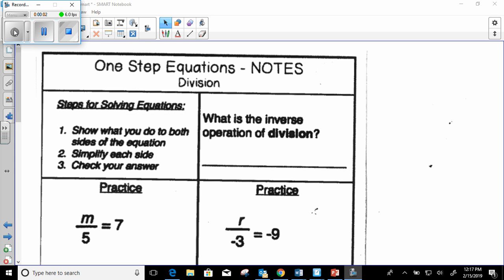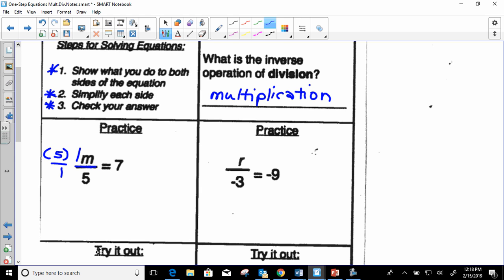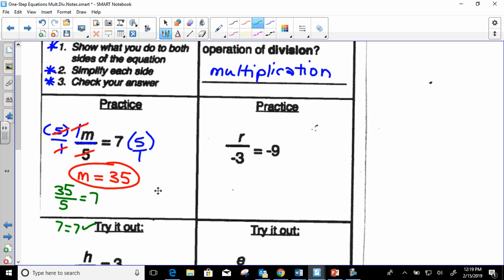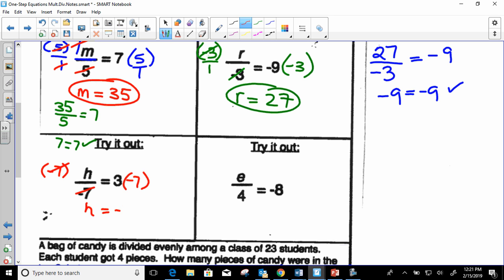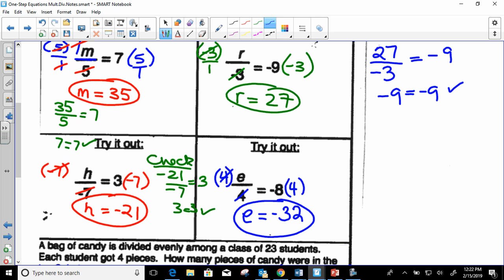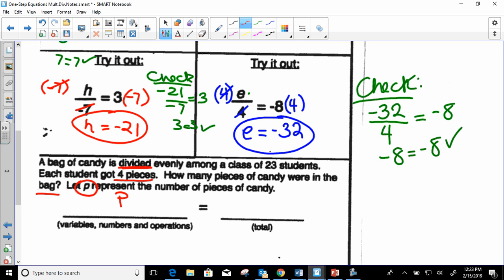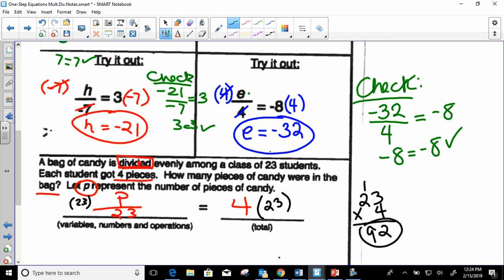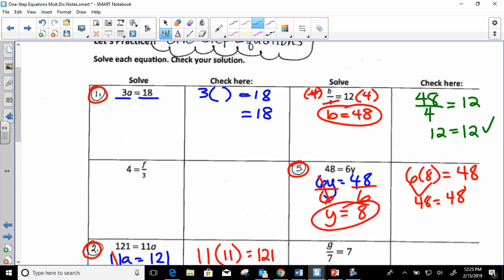One-Step Equations ~ Division